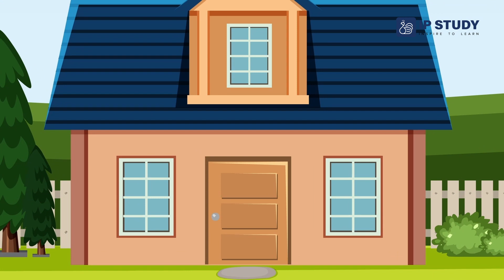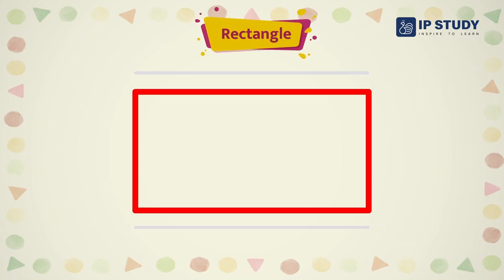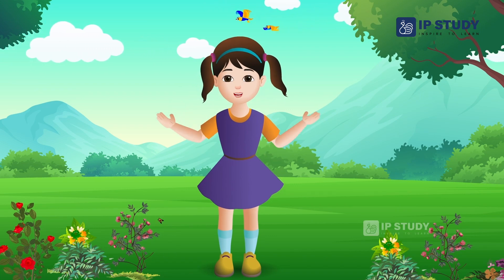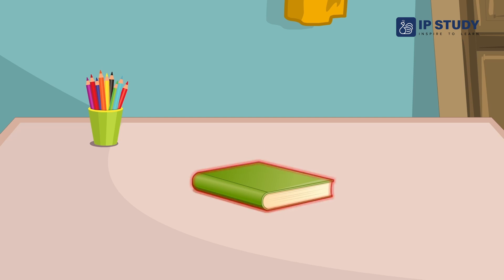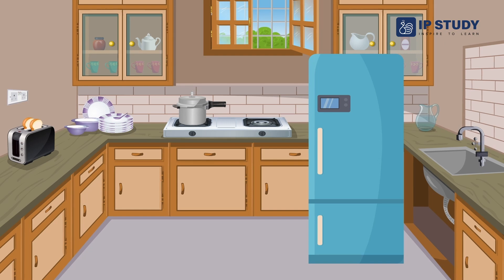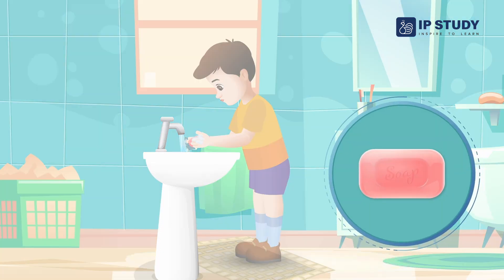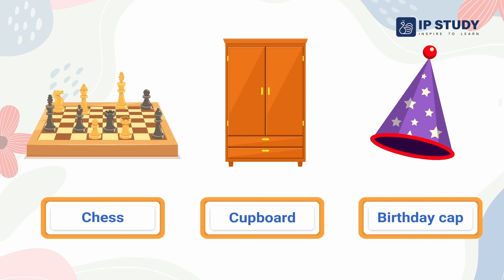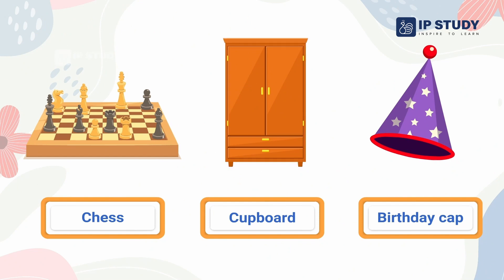Learn Rectangle with Fun Activities | LKG Maths for Kids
Welcome to our LKG Maths video, where we will learn about the shape of a rectangle with fun activities and examples. This video is designed for kids who are in lower kindergarten or preschool and want to improve their maths skills. In this video, you will learn what a rectangle is and how to identify it among other shapes. You will also learn how to draw, trace, and colour a rectangle using different tools and techniques. You will see how rectangles are everywhere in our world and how they can be used to create beautiful patterns and designs. You will also do some exercises to test your understanding of rectangles. This video is full of colourful animations, catchy songs, and interactive games that will make learning maths fun and easy. So, join us in this exciting adventure and learn Rectangle with us!